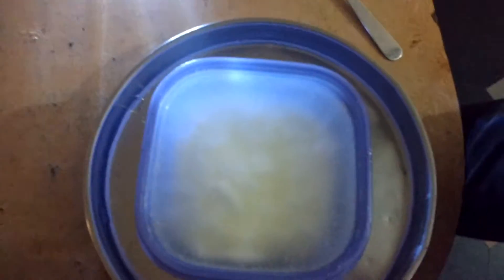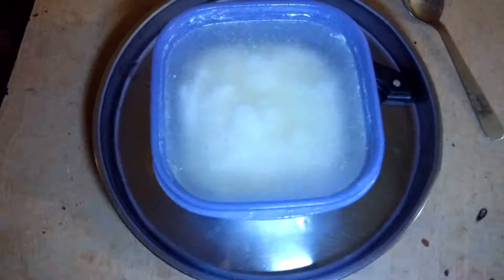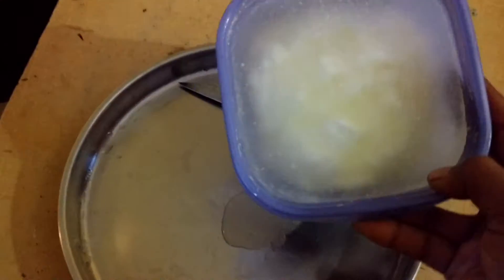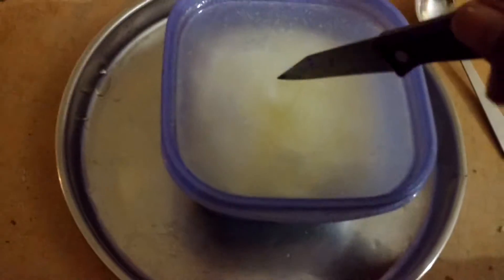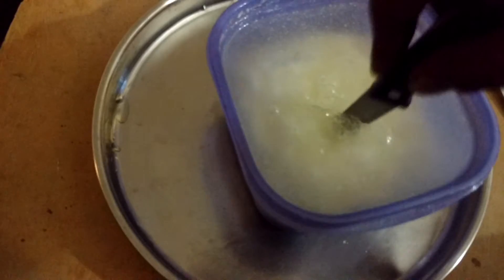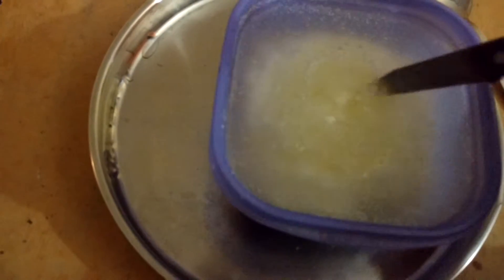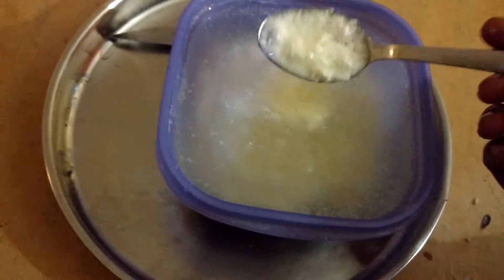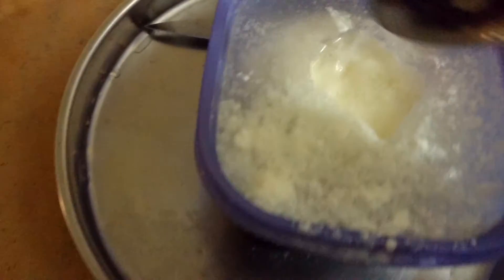What happens when u freeze Buttermilk